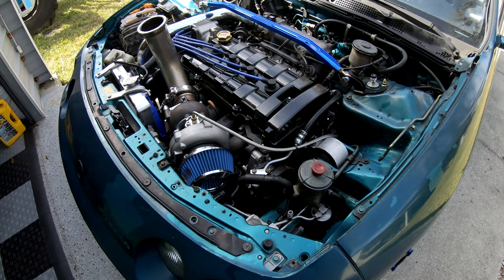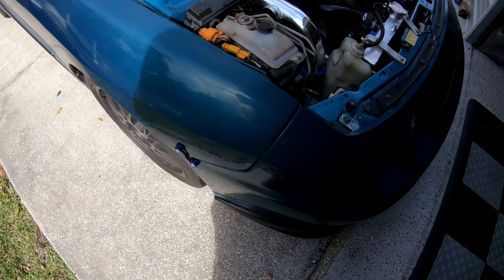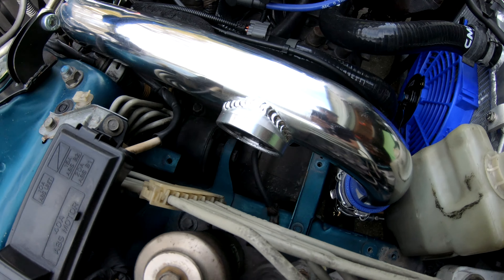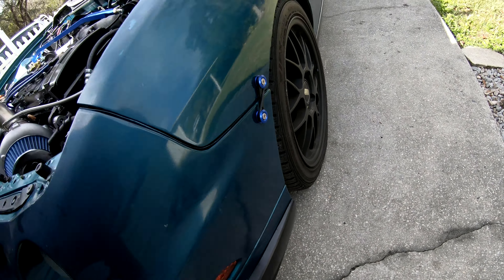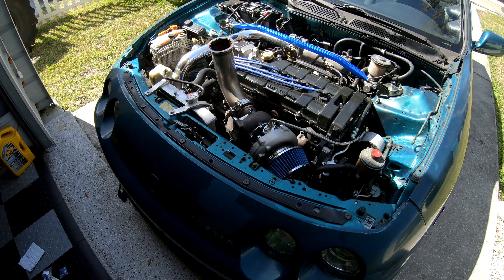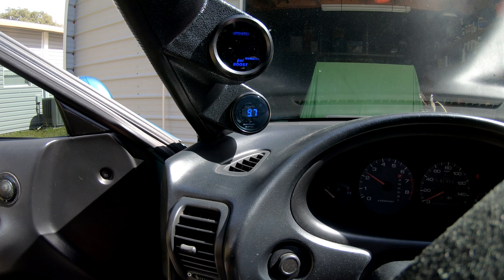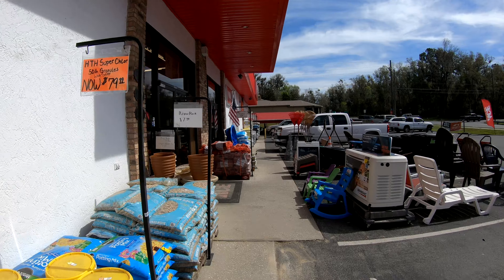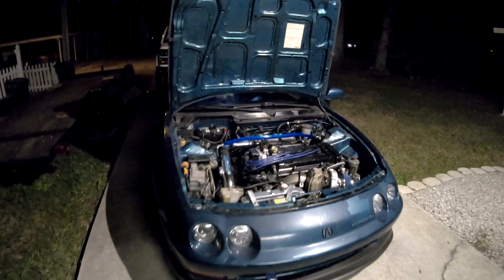The Integra FINALLY Gets a Turbo! WELL OVERDUE...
Tune in as we finally give the project Integra more power with some BOOST!

Snapchat 👻 - EGAJohn

Equipment:

Subs
6 Alphard Deaf Bonce DB-4 12s

Amps
6 Deaf Bonce AAB-7800.1s
2 Crescendo Audio Concerto C.3000.2s
Crescendo Audio Symphony s800/4

Mids
24 Crescendo Audio UN 8s

Tweeters
24 Crescendo Audio FT-1 Super Tweeters

Batteries
20 K2 Energy 73AH Lithium Cells

Wire
Crescendo Audio Chevron Series 8 AWG Wire
Mechman 1/0 OFC Wire
Sky High 16 Gauge Speaker Wire

Alternator
Singer 320a 6 Phase Alternator

Head Unit
Pioneer DEH-80PRS